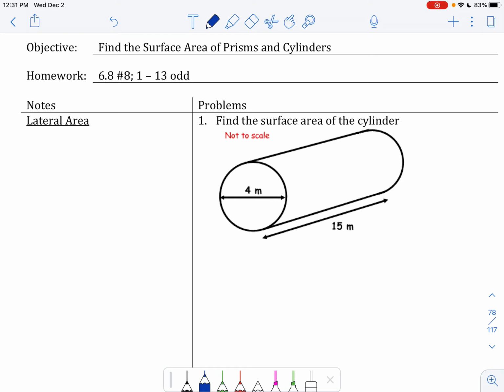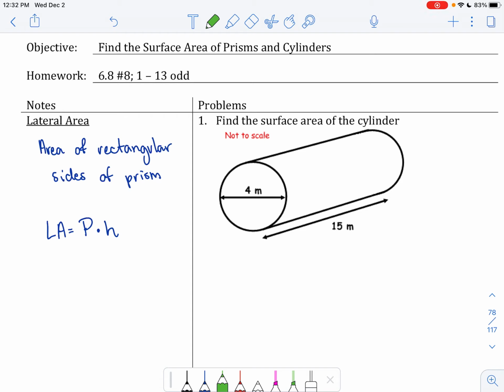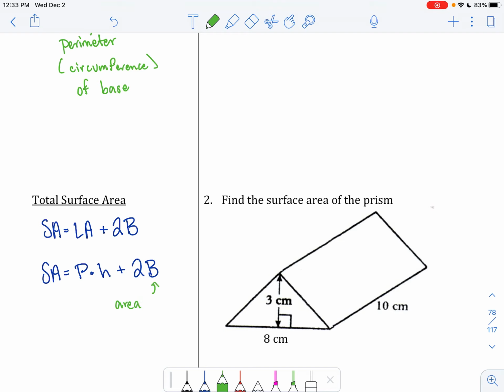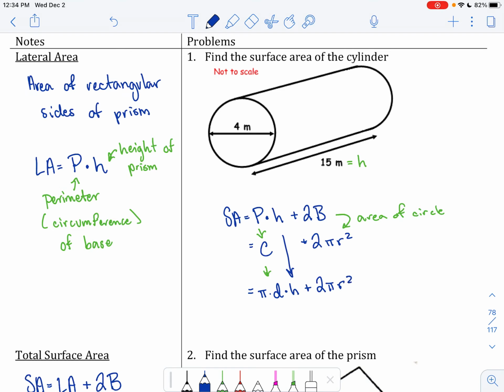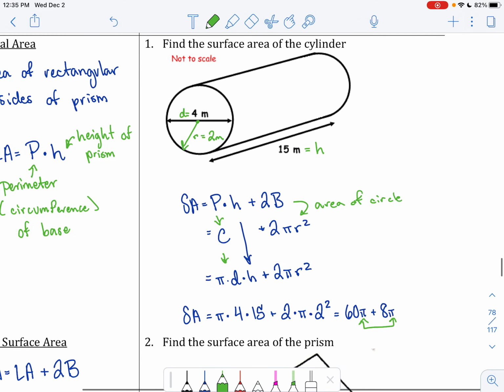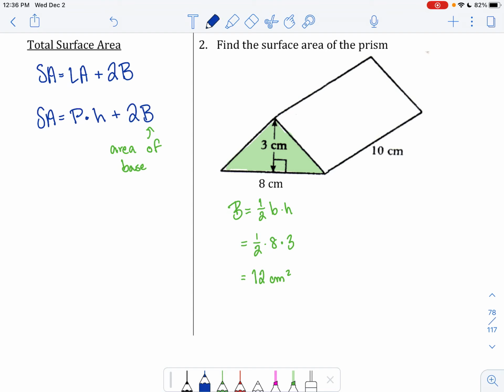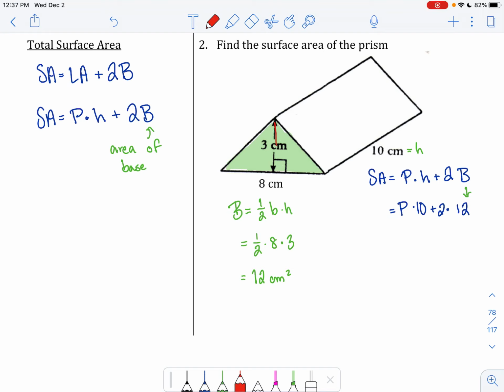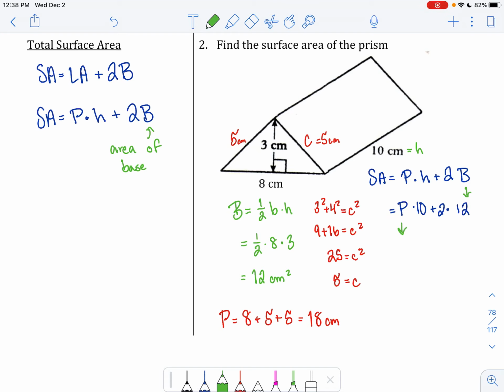Find Surface Area of Prisms